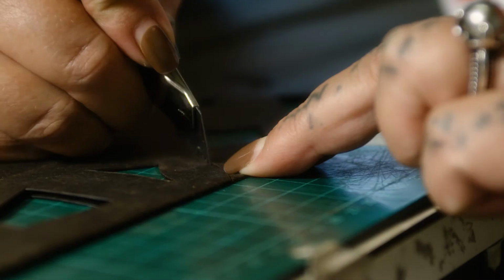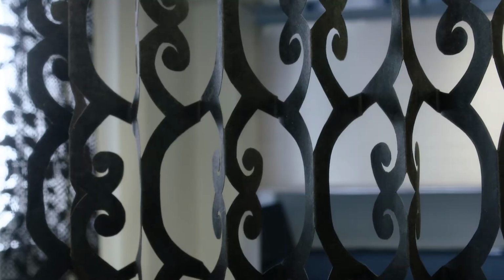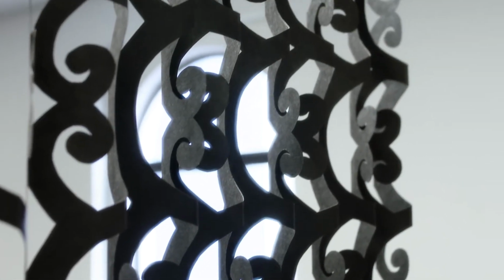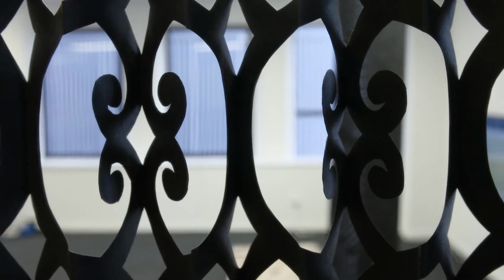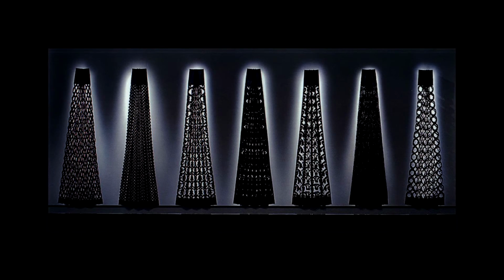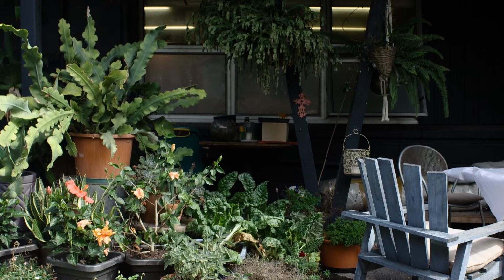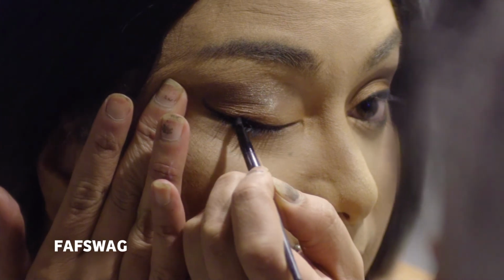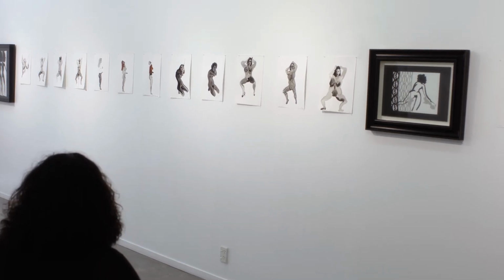Lonnie Hutchinson - Ngā Ringa Toi o Tahu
While drawing lies at the heart of Lonnie Hutchinson’s practice she is perhaps best known for her cutouts using black builders paper to create a delicate interplay of space, light and shadow. Lonnie draws on a range of influences from contemporary advertising and popular culture to Polynesian aesthetics and art forms; and, the rich cultural resources of her Polynesian heritage.

In a career spanning over 30 years Lonnie has built an international reputation having been awarded a number of residencies and exhibiting around the globe. In recent times she has been engaged in a number of large scale public commissions, most recently the Justice and Emergency Precinct in Christchurch. She was the first female recipient of the MacMillan Brown Centre for Pacific Studies residency at the University of Canterbury and the first International Indigenous Art Residency at the Banff Art Centre in Canada. In 2015 Lonnie was awarded the Creative New Zealand Pasifika Contemporary Artist Award.

"Transgendered individuals were revered as having Sharman qualities. I find that area really interesting. That’s what I’d like to make further inquiries about."